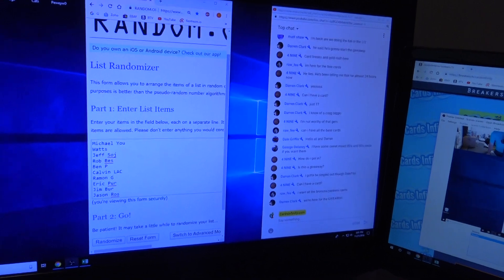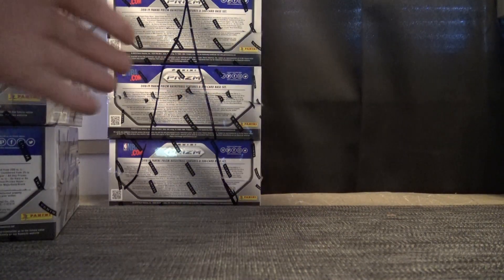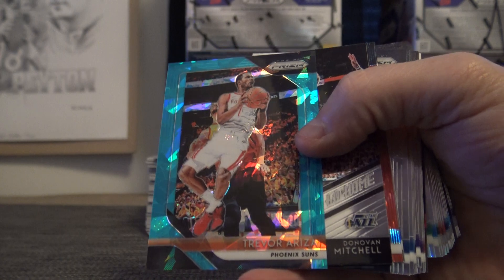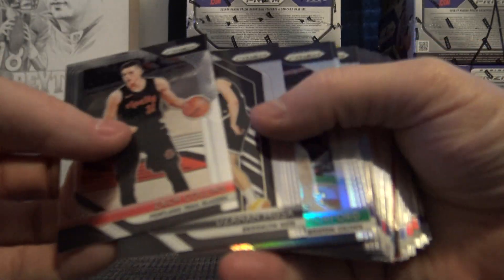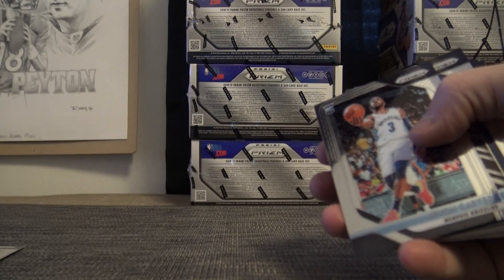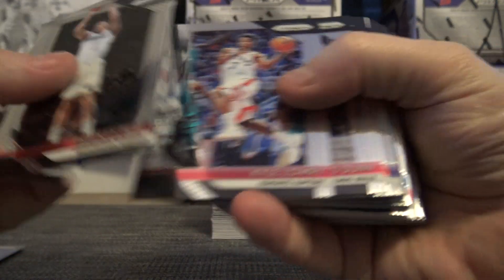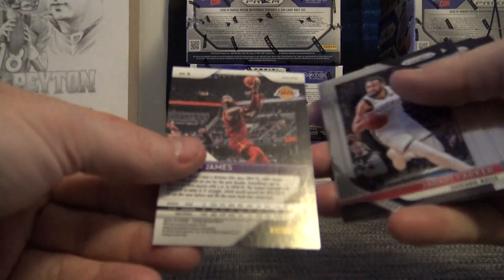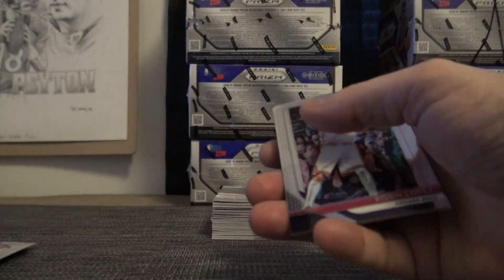2018/19 Panini Prizm NBA Basketball 6 Box 1/2 Case 'Serial s' GB # 2 Part 1/3